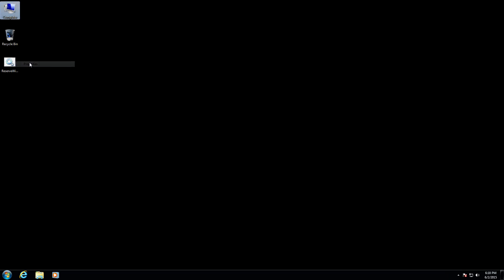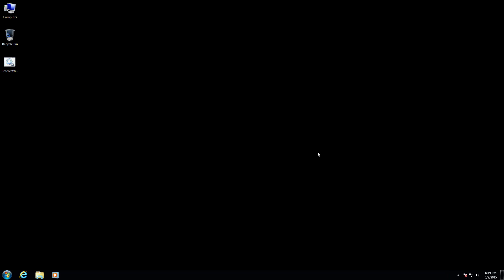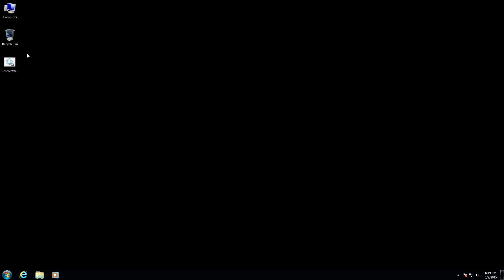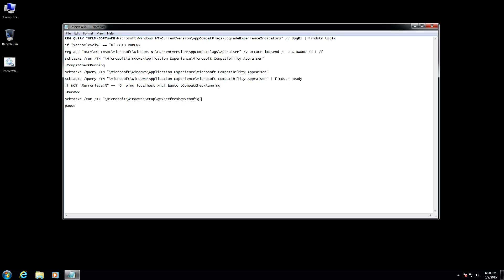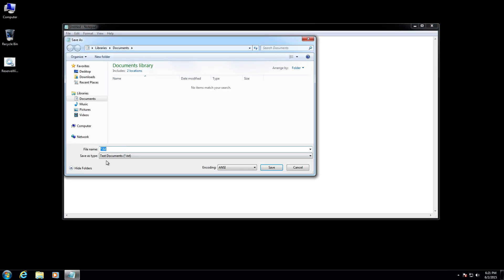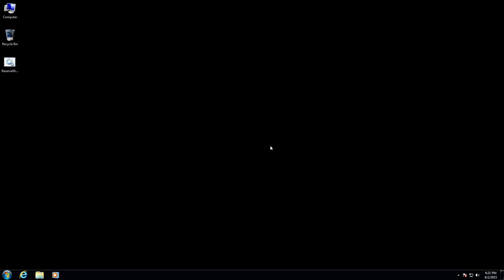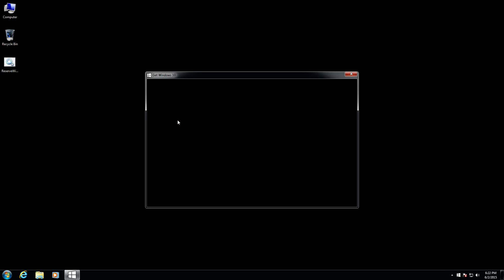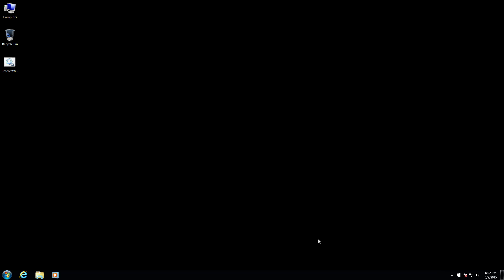"Get Windows 10 App" Information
Reserving your copy of Windows 10 with the Windows 10 App.

If your app hasn't shown up try yet and you are sure you meet the specifications try script below.